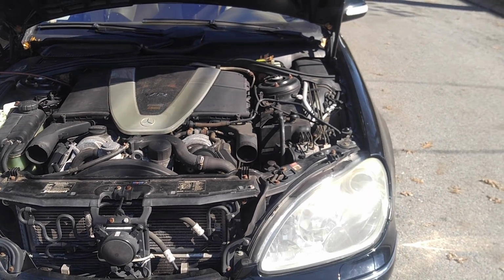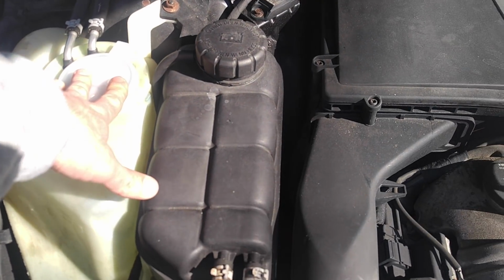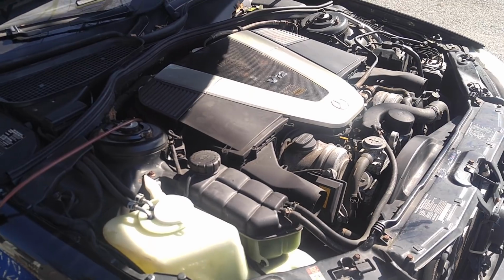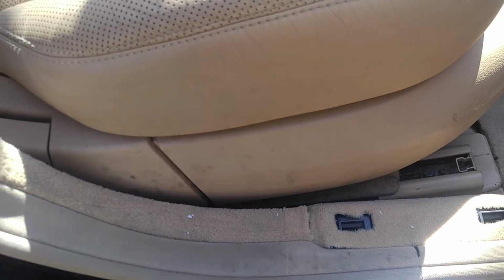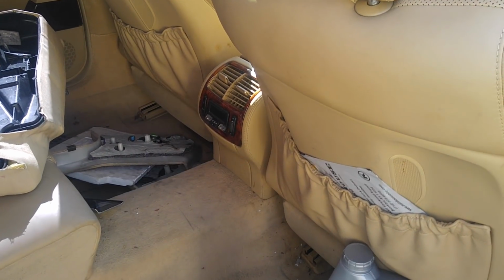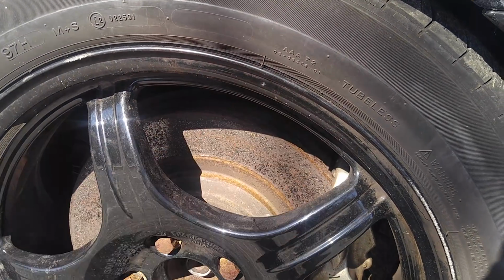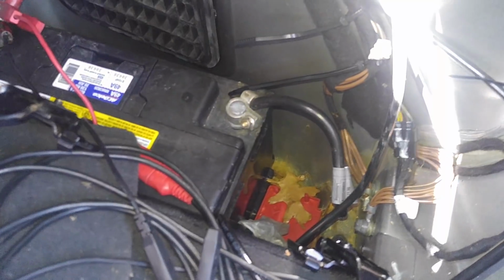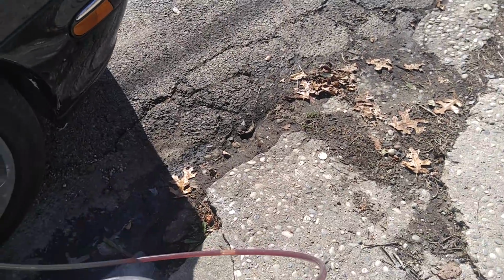2003 Mercedes S600 project. Overall condition walkaround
New project car. Showing problems